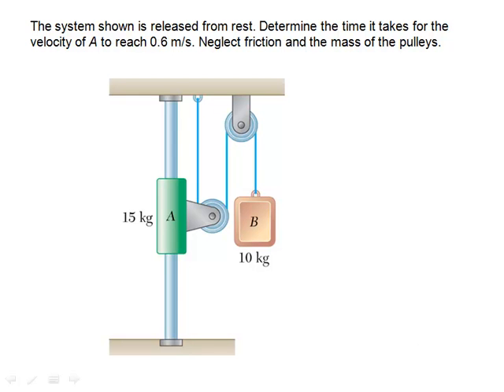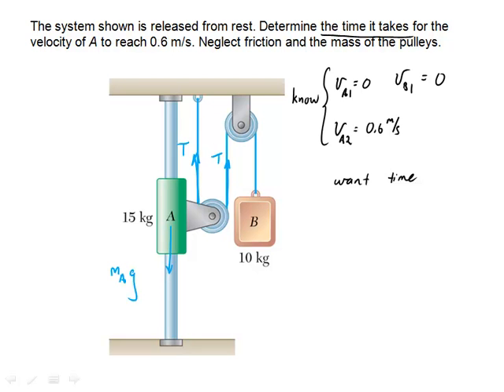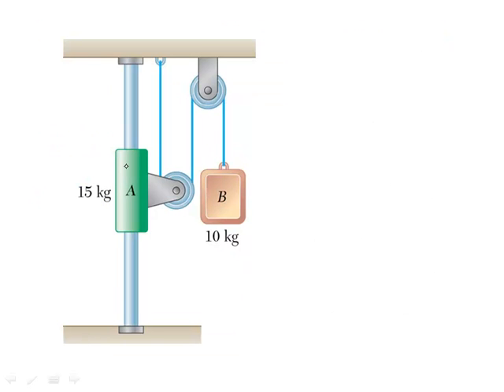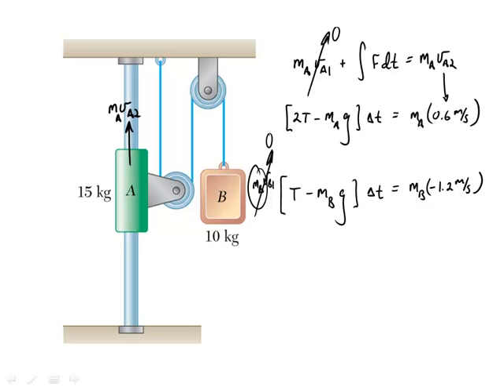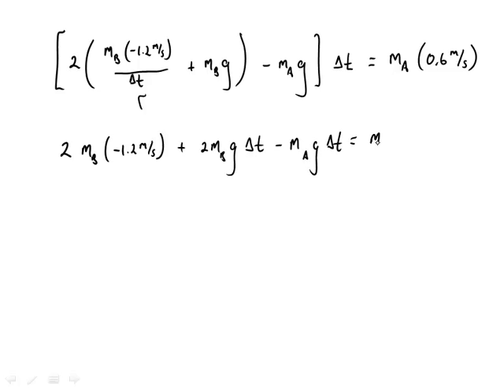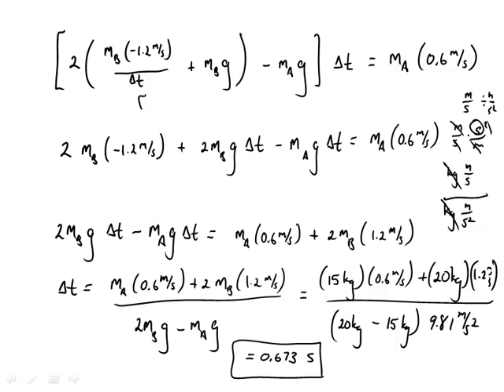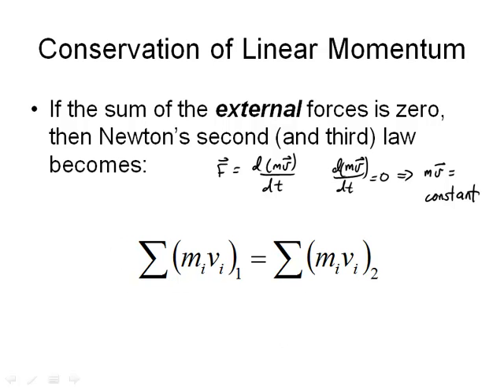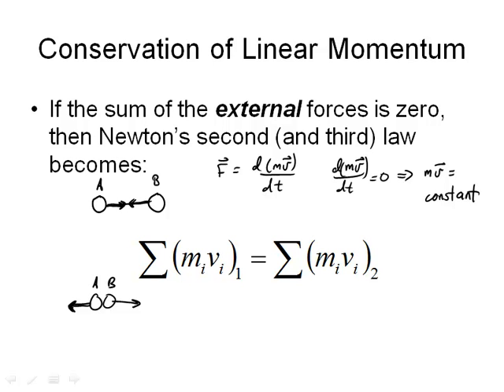Lecture24 MomentumConservation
Momentum conservation is started in this lecture. A few more lectures discussing momentum will follow.